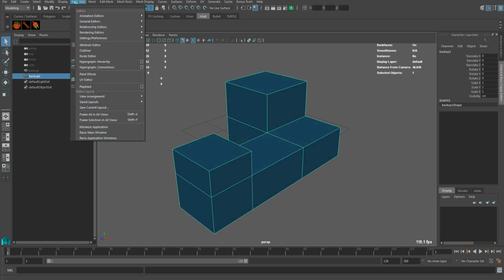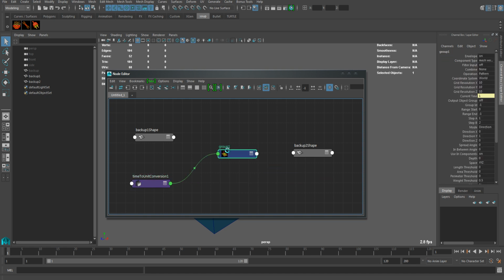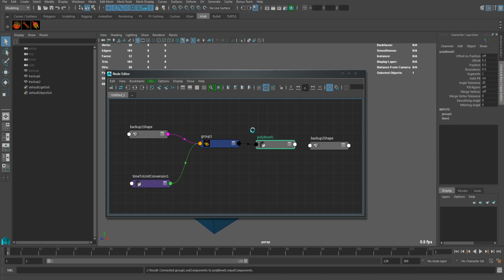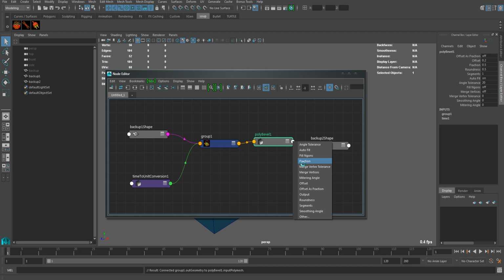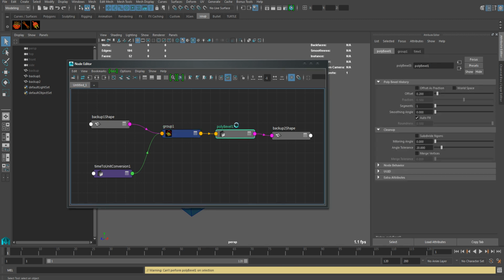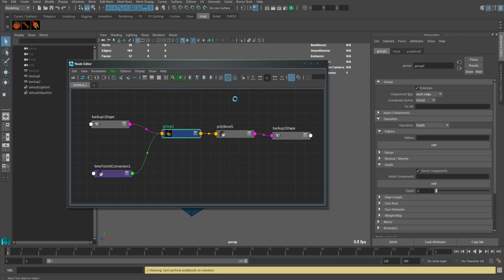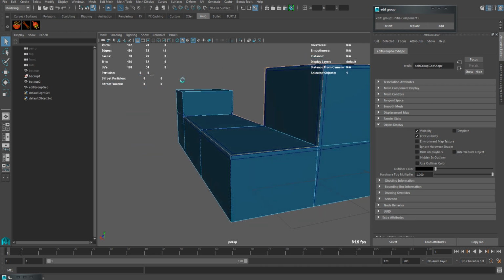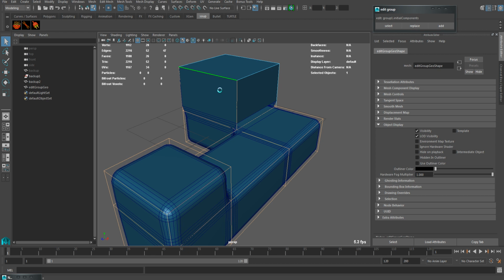Nondestructive Bevel for Maya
This is my first tutorial showing how to create a nondestructive bevel in Maya 2016 using Soup that basically lets you add or remove edges that get used by the bevel.